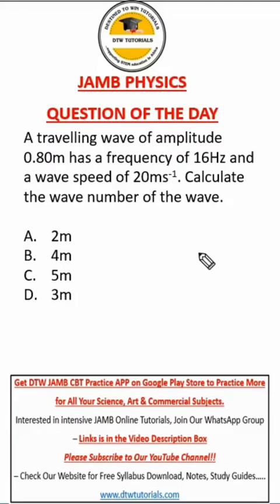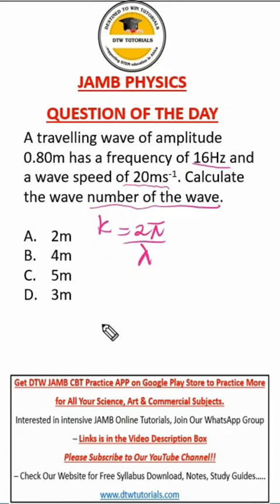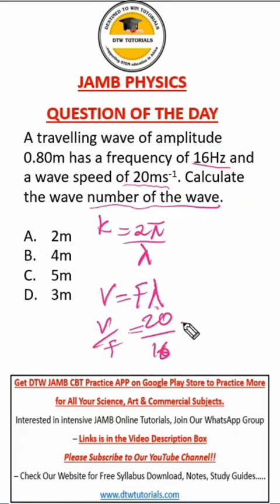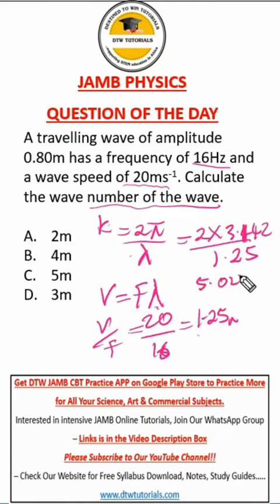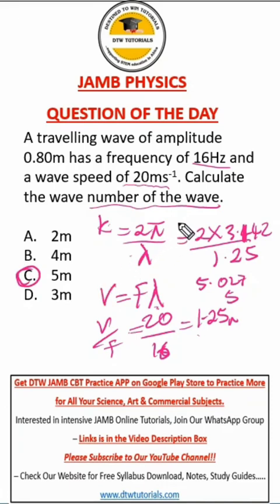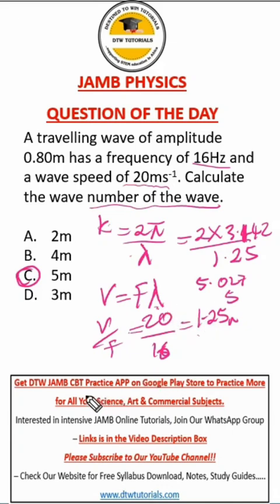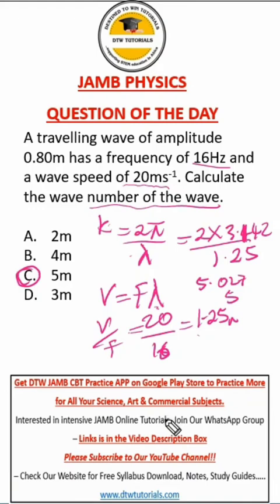JAMB Physics Question of the Day